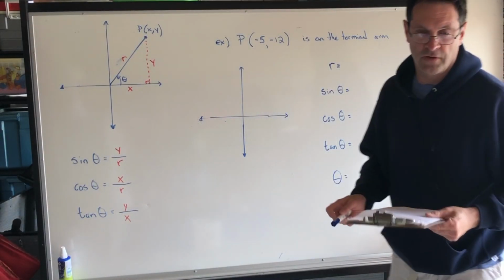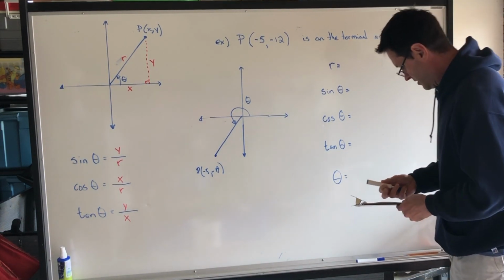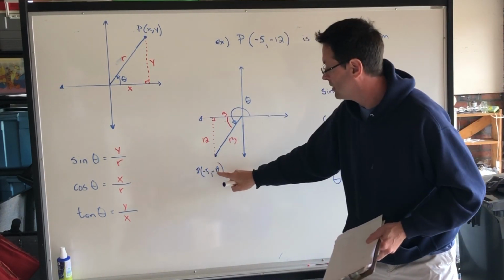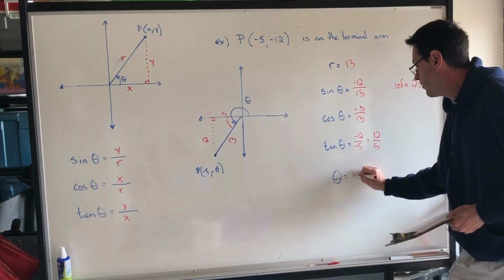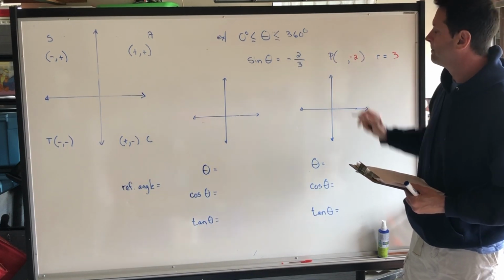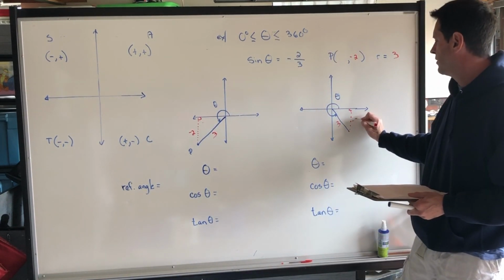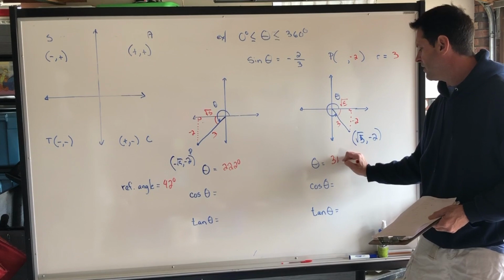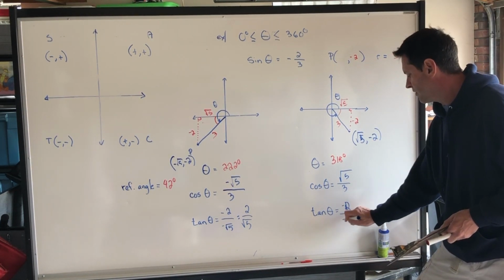Chapter 5.2 pt 3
Determining Angles and Trig Ratios When Given a Point on Terminal Arm, or When Given One of the Trig Ratios